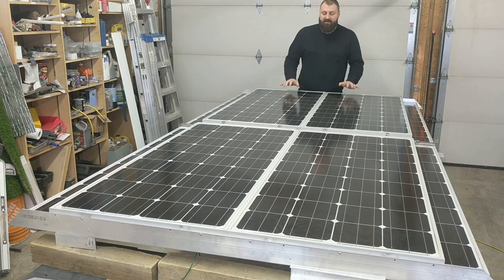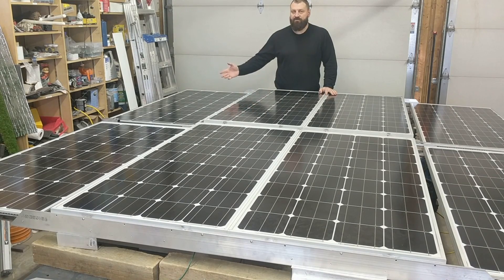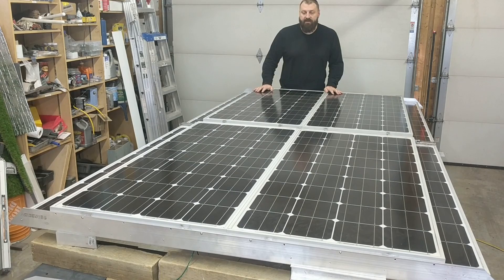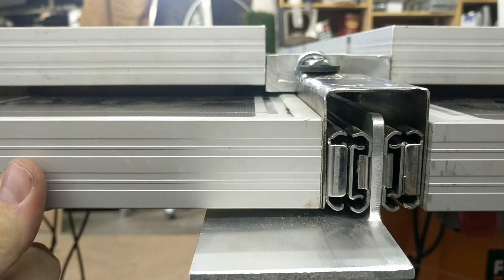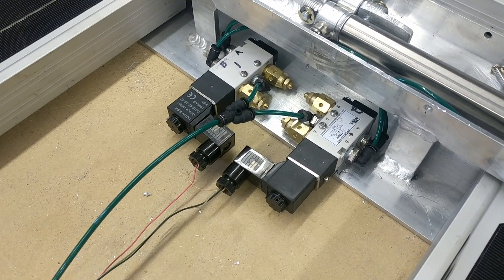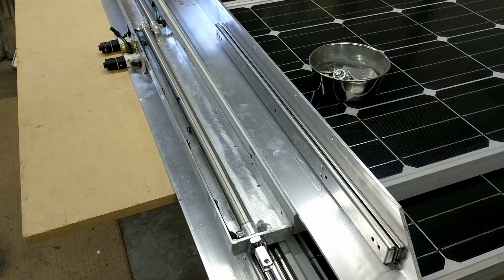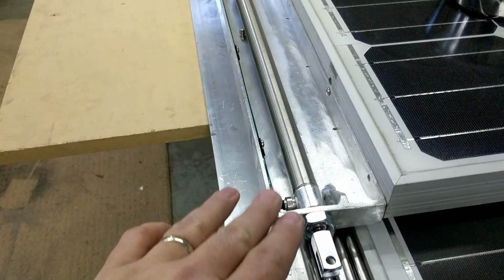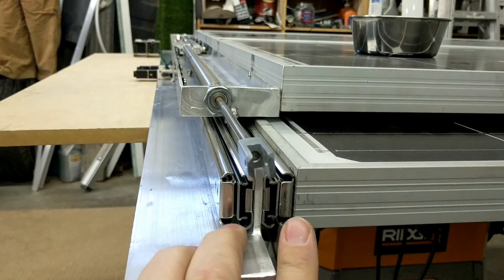Even Moar Solar! 1.4kW Rooftop RV Sliding Solar Install - How to Build an Overlander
I've linked some of the components used below for those interested.

After hauling 4 of our 8 Panels in and out of the truck last fall, I finally settled on a design that I feel is simple yet robust. The drawer slides allow the solar panels to tuck away under the top layer when we are in motion and we can extend them when needed with the flip of a switch.

12 Volt Coils to replace the 24 Volt coils on the above valves.